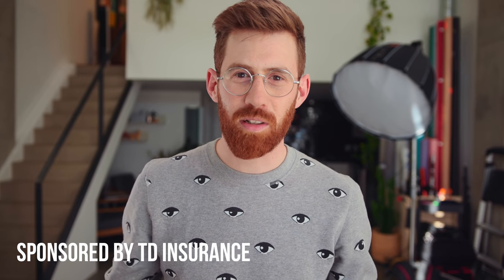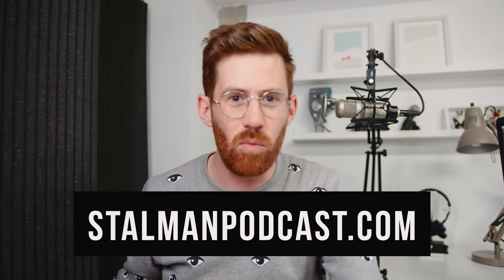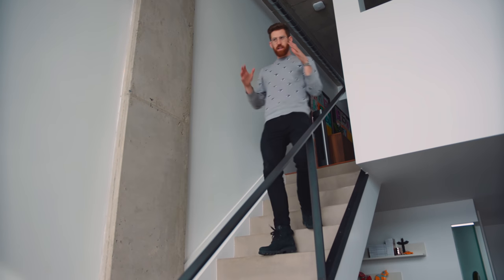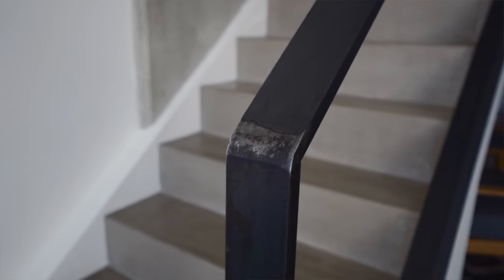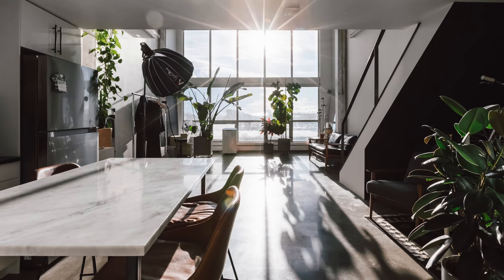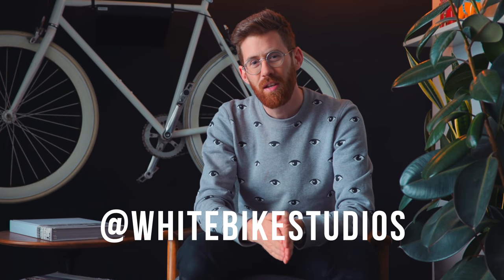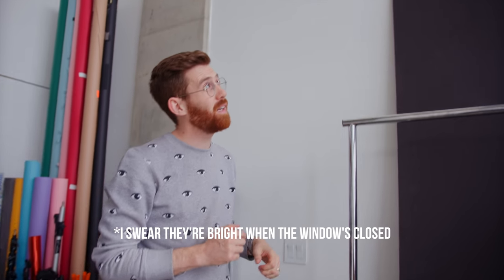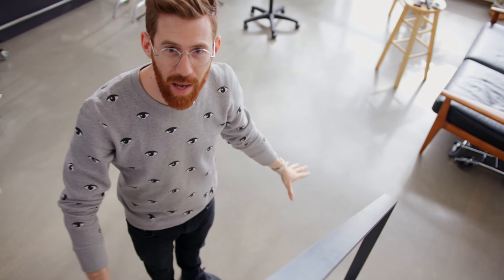Loft Studio Renovation Tour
Our studio renovations are finally done, and we can give you the tour!

If you need to rent a studio for small photo/video production in Calgary, let us know